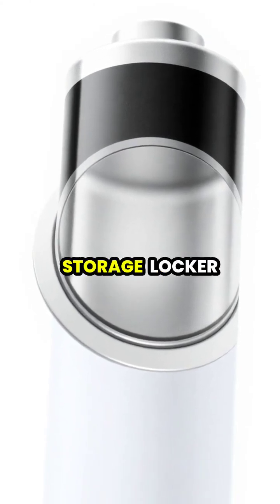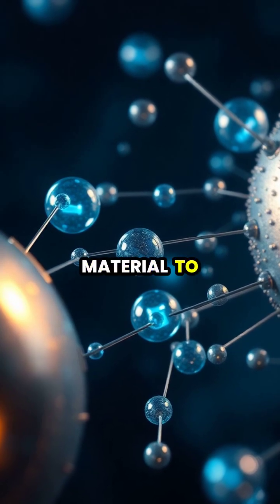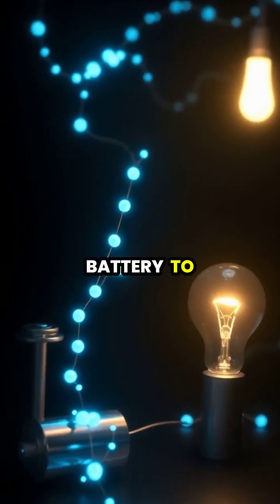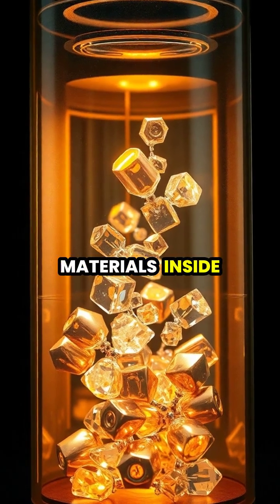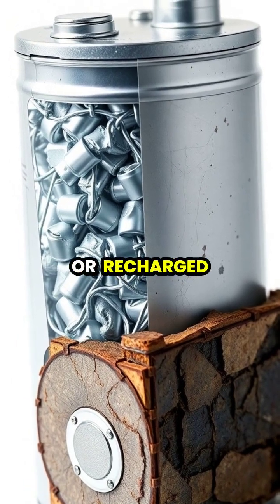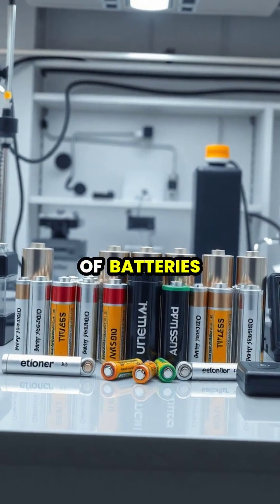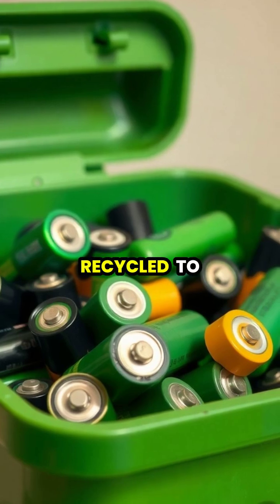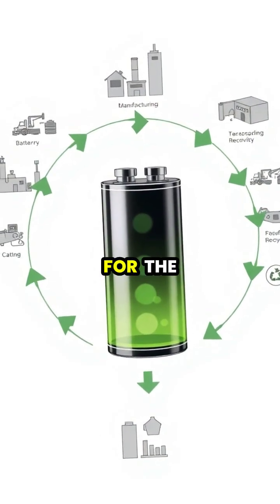Unveiling the Secrets of Batteries: How They Power Our World 🔋✨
Ever wondered what happens inside a battery? Join us as we dive deep into the intricate world of batteries! From chemical reactions to energy flow, learn how these essential devices power our electronics and how we can recycle them for a sustainable future. 🌍🔄 Discover the different components, the science behind their operation, and the importance of proper disposal. Perfect for science enthusiasts and eco-warriors alike! 💡

👉 Watch till the end to see the entire life cycle of a battery!